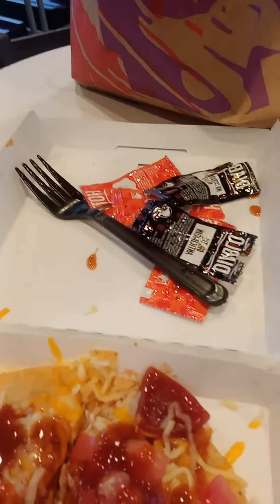Taco Bell Mexican Pizza (Food Review)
My review of the Mexican pizza from Taco Bell since they brought it back permanently!